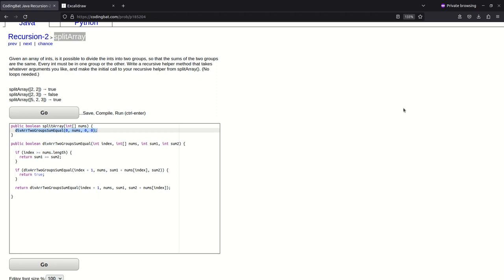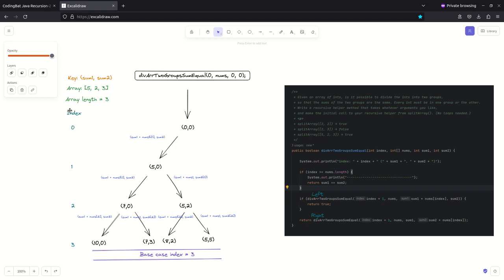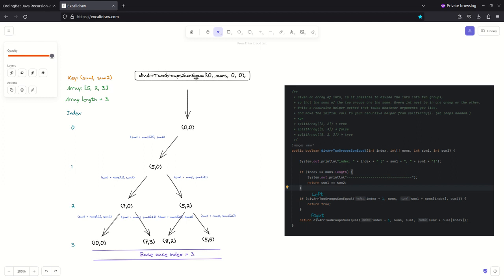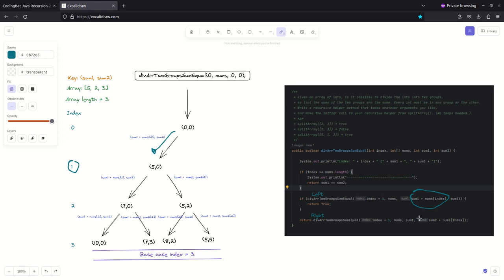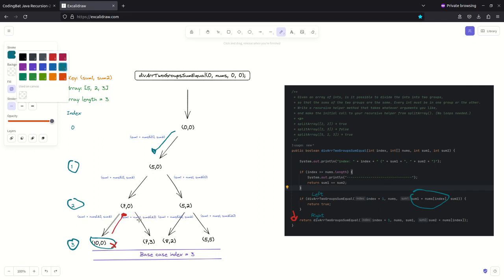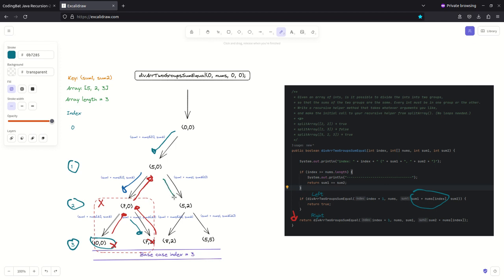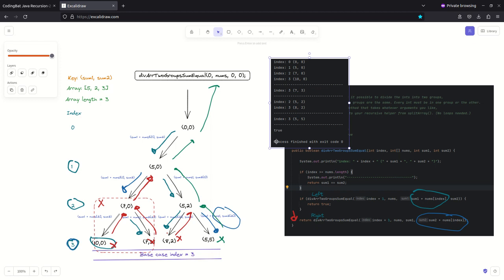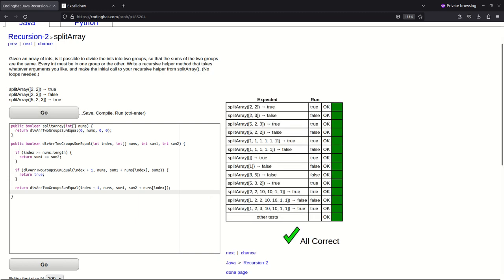CodingBat - Recursion 2 Split Array